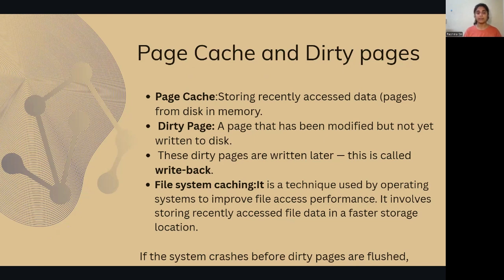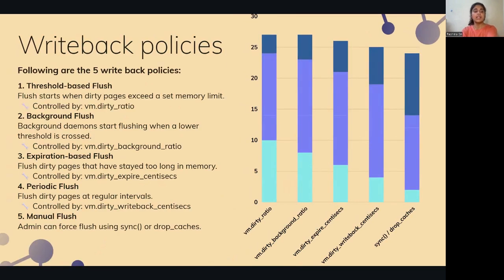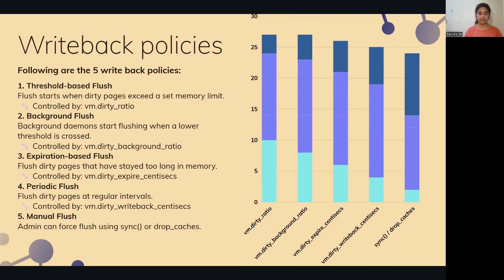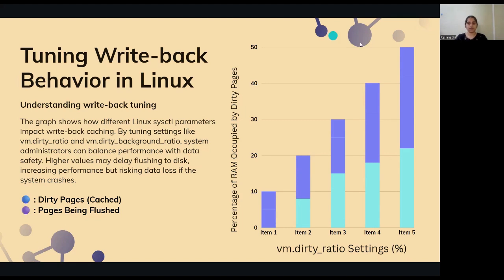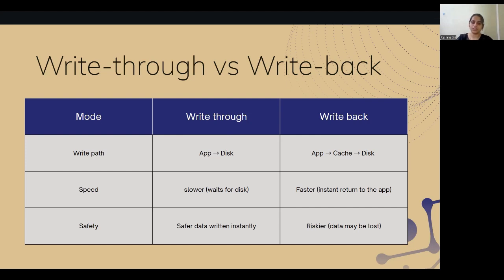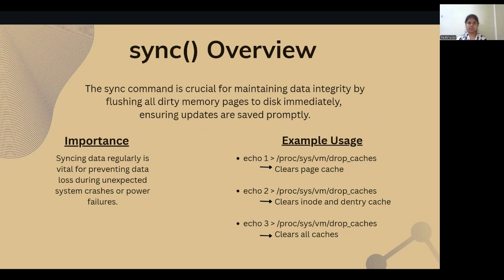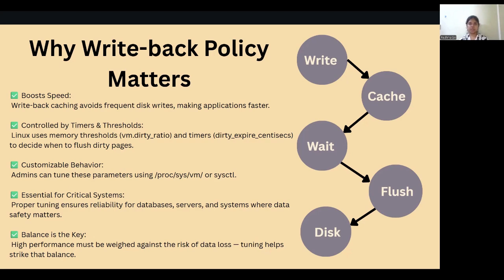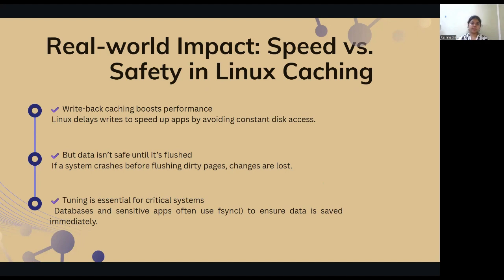Linux File System Caching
Team :
NEEMA VINOD
RESHMA SRI
SAMRIDHI SINGH